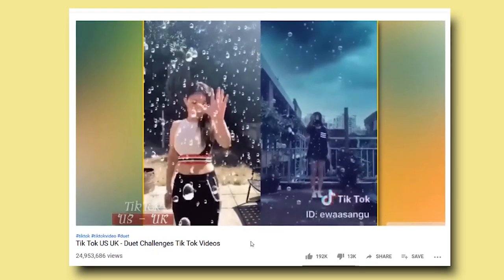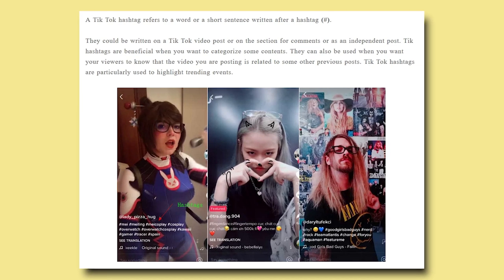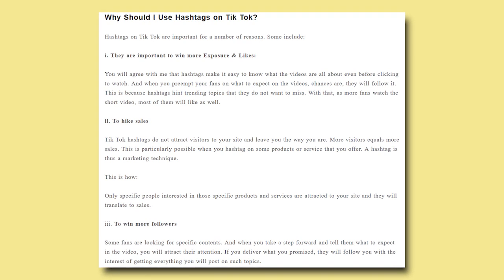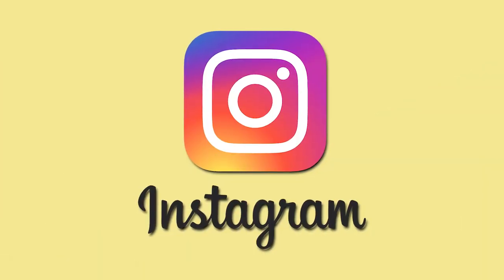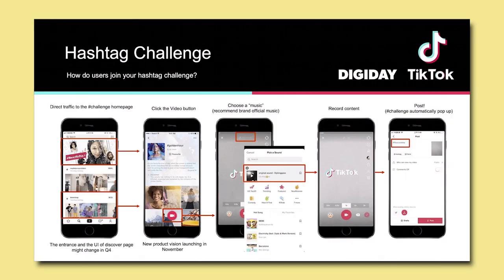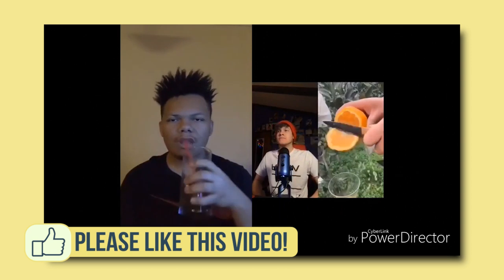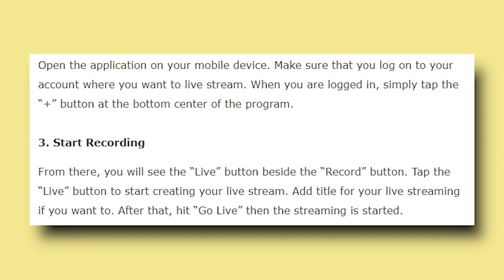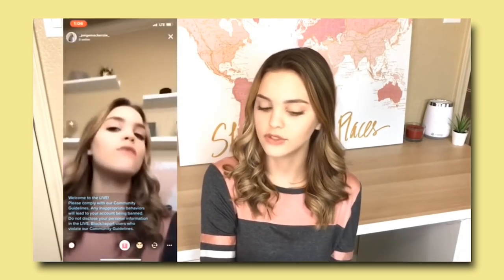5 Easy Tips To Get TikTok Fans + Breakdown | How To Get TikTok Famous P1/4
Get FREE access to TikTok Music Secrets Training and campaign design

BrandMan Channel intro beat produced by @BeatsbyMalex -- beatsbymalex.com
BrandMan Sean intro produced by Aman
BrandMan Sean outro beat produced by @adoniscalso